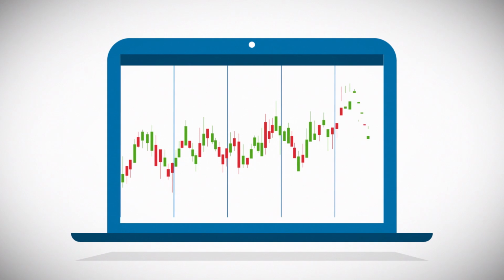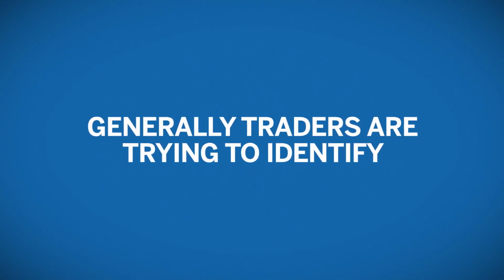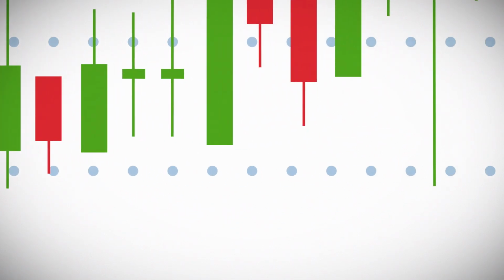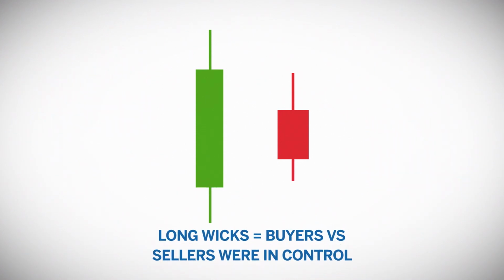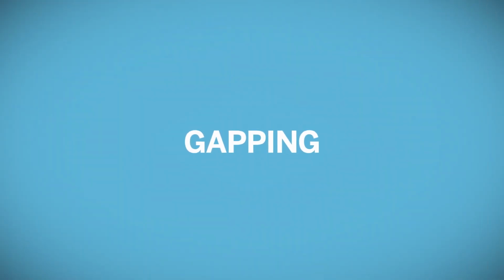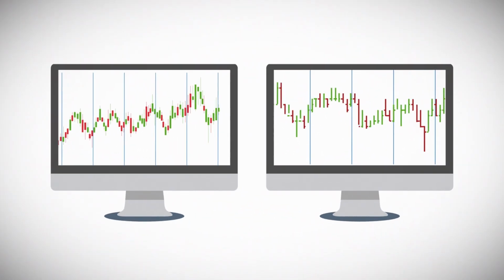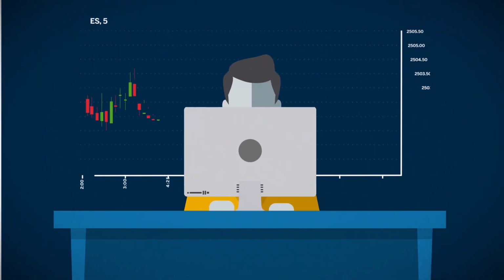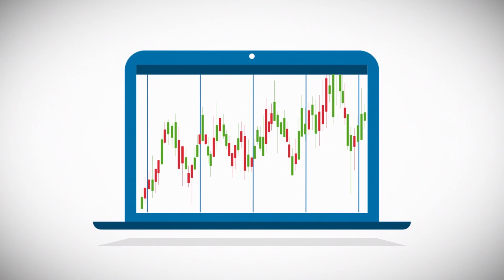Chart Types: Candlestick, Line and Bar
Learn about the main factors a fundamental trader looks at when trading the interest rate markets, including economic indicators and debt issuance.